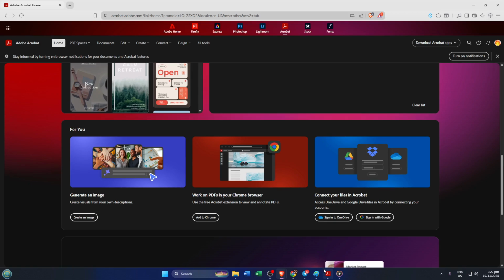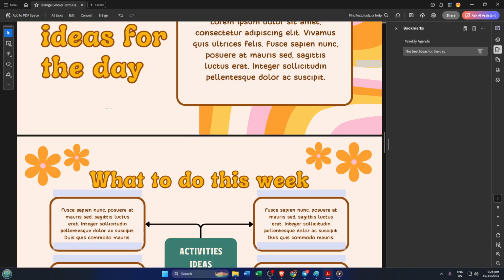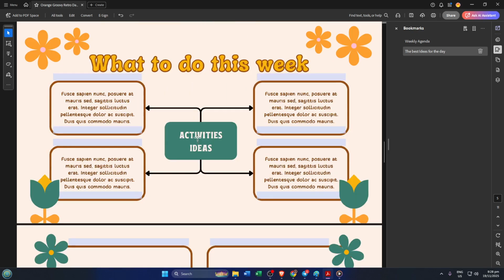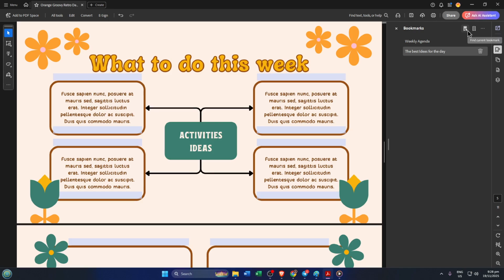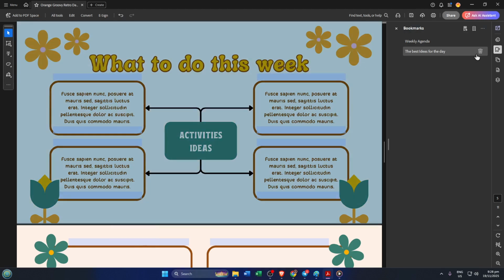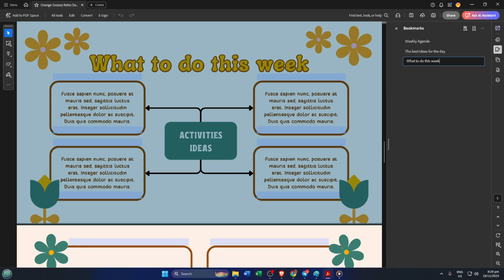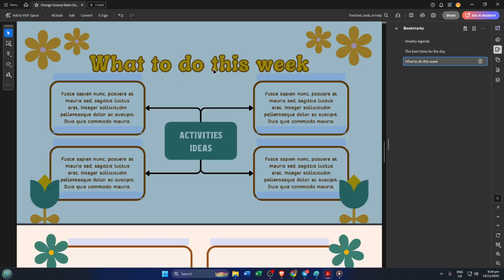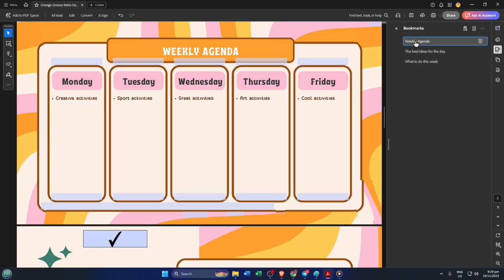How to add bookmarks to PDF in Adobe Acrobat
Learn how to add bookmarks to your PDF documents using Adobe Acrobat 2025 in this step-by-step tutorial. Bookmarks make navigation easier for readers, allowing quick access to important sections in lengthy documents.

Features covered include basic and advanced bookmarking, organizing multi-level bookmarks, and best practices for document navigation. Suitable for both Windows and Mac users on the Desktop version of Adobe Acrobat 2025.